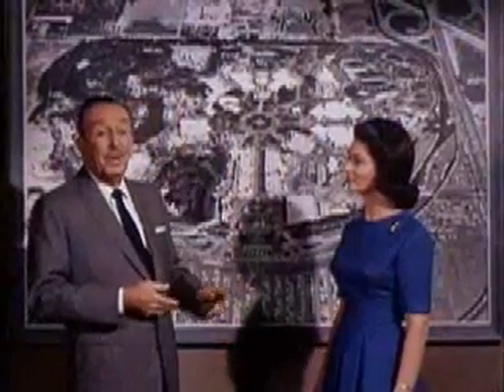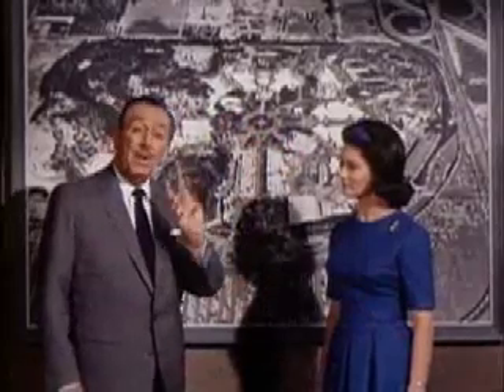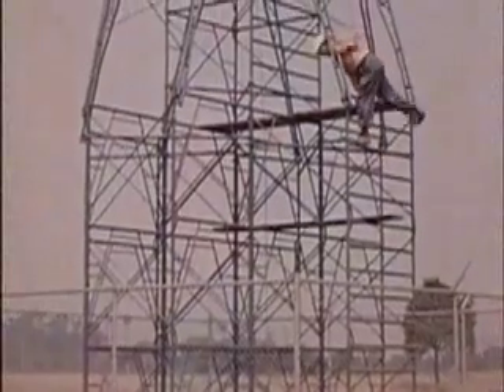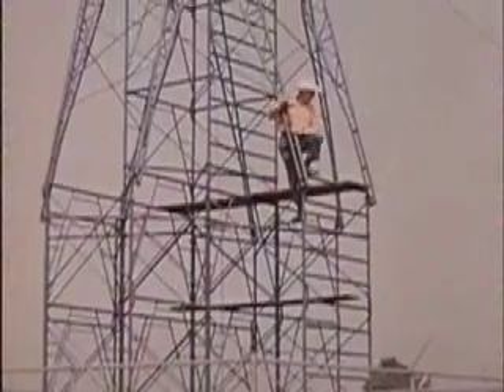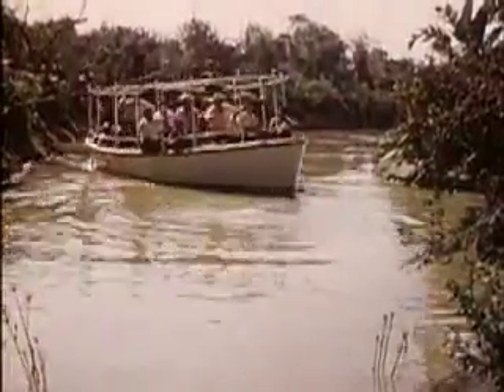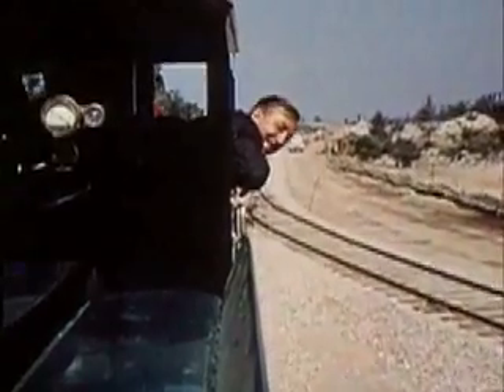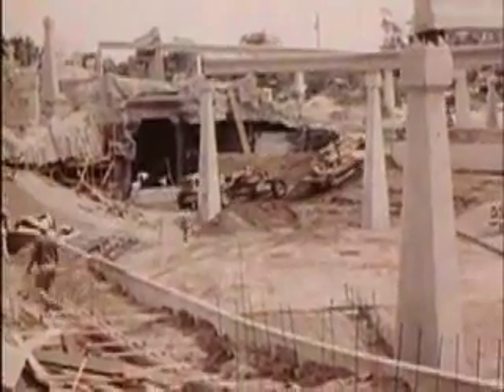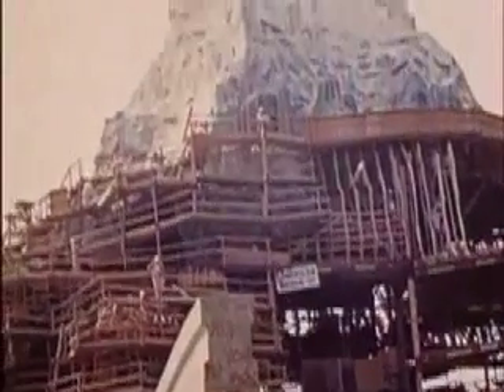Construction History of Disneyland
+Original Construction of Disneyland
+1959 Update (Matterhorn, Submarines, Monorail)